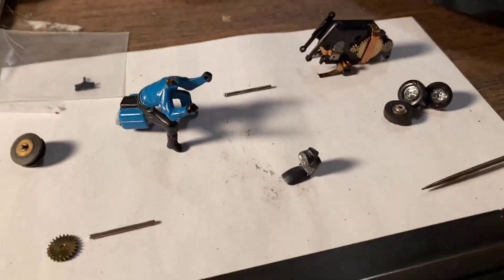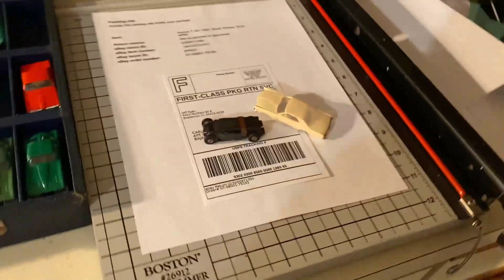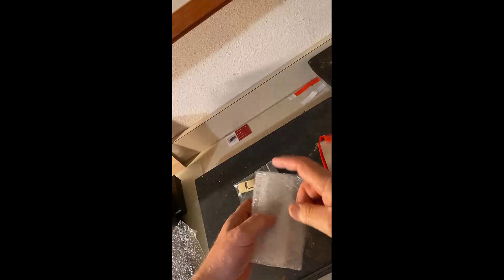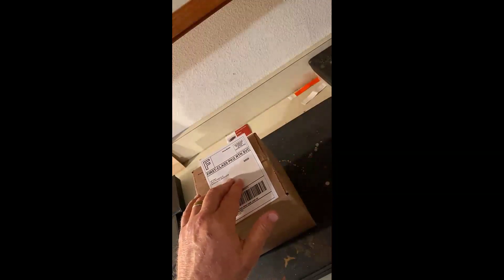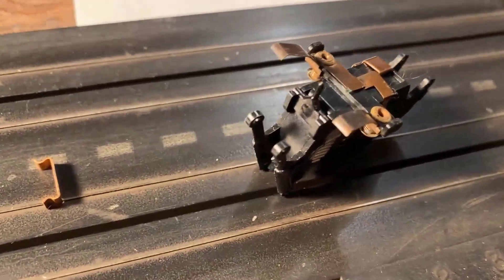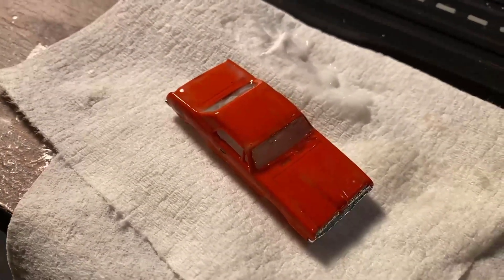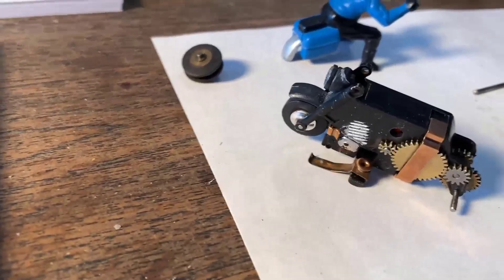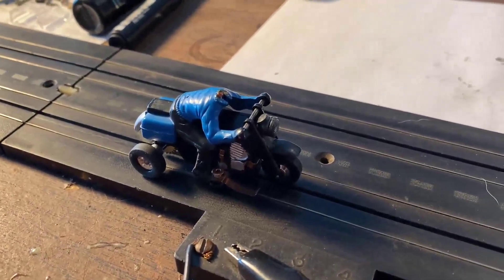Aurora Thunderbike Thundertrike Conversion Part 2 Plus More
Getting more done on the Thunderbike to Thundertrike conversion.